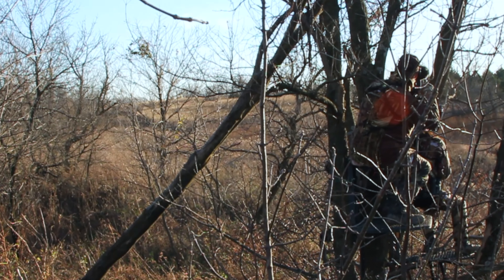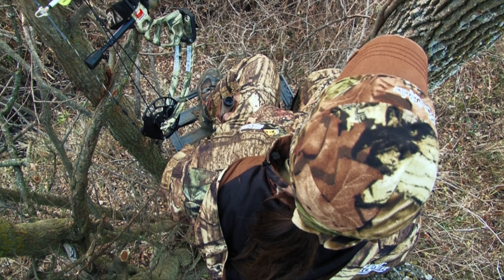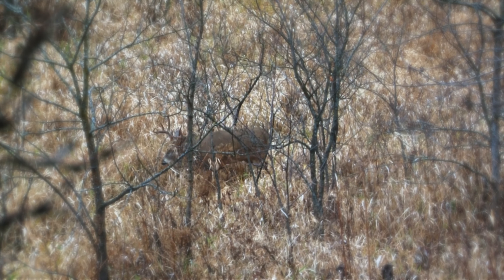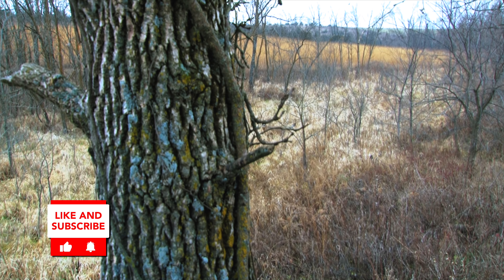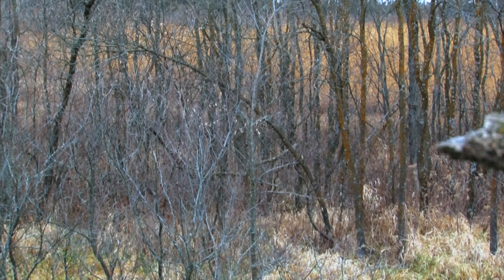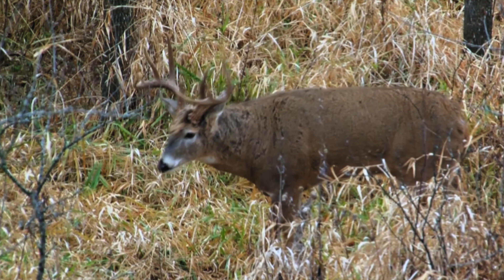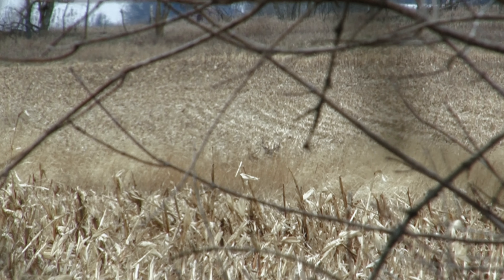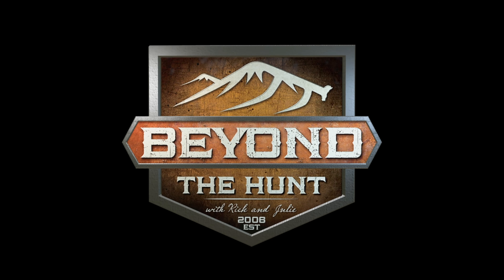Shoulder Blade Buck - What happens when you shoot a whitetail in the shoulder blade?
Where are you aiming on this Big Buck?  Julie is in the hot seat and has her pin settled on a mature buck, but the story doesn't end there. Julie's aim is a bit off and she arrows this mature whitetail in the shoulder blade. Will it be a kill shot or a long term injury? Whitetail deer are among some of the toughest animals on the planet and this hunt is a great example of that. Great bonus footage of a hot buck on a doe, getting identified making tree stand noise and more. Check it out!

ART OF THE HUNT
Presented by: Beyond the Hunt

Ep 3 : Shoulder Blade Buck